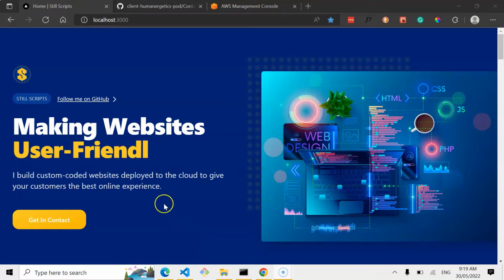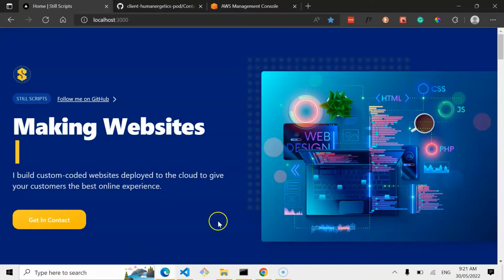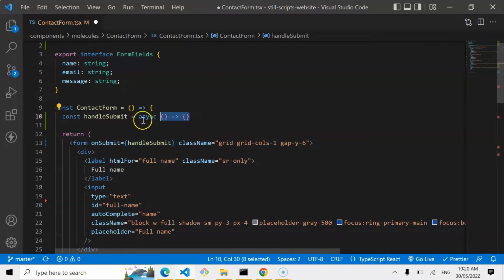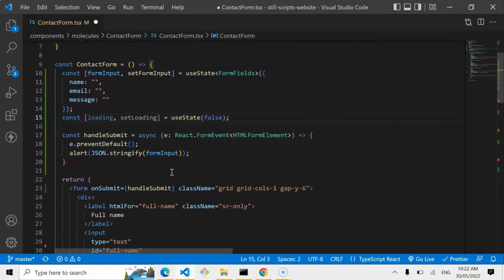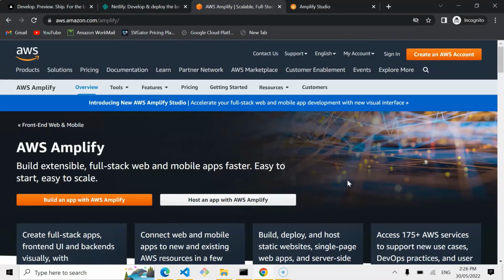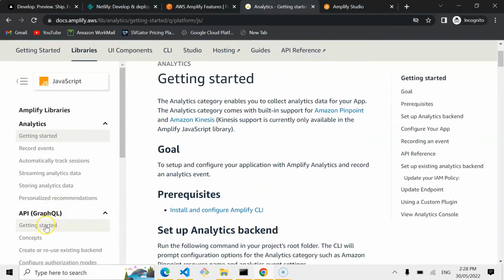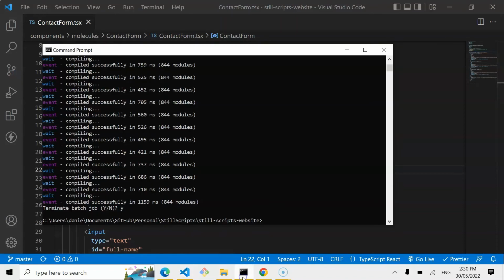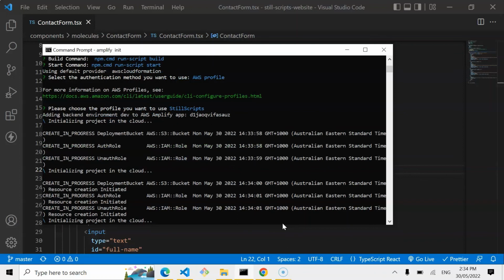Setting Up AWS Amplify For Contact Forms and Serverless Hosting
This is part 1 of a 4-part series where I documented myself setting up AWS Amplify for my personal website to handle contact form requests and host it in Cloudfront.